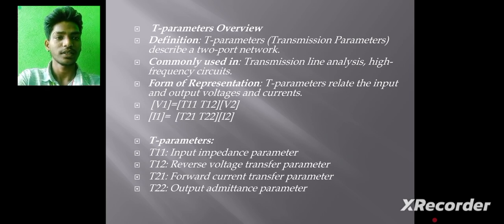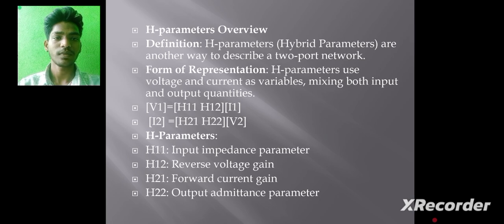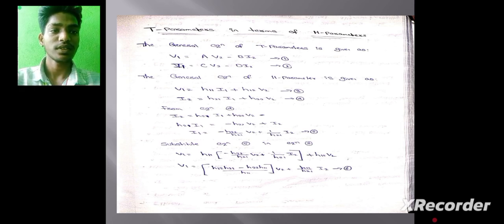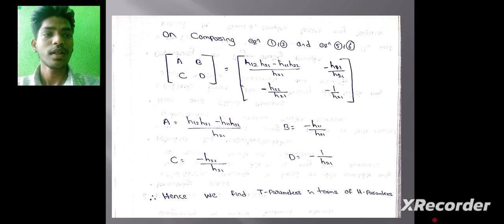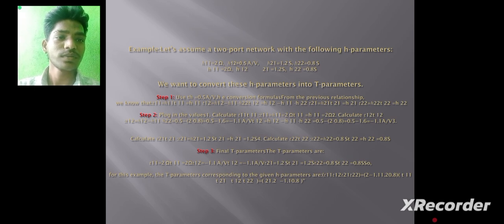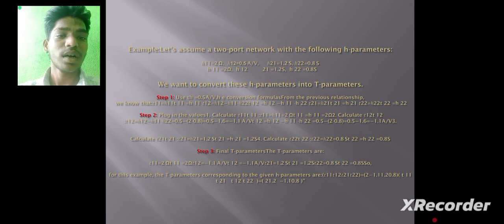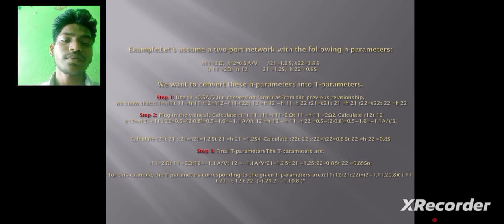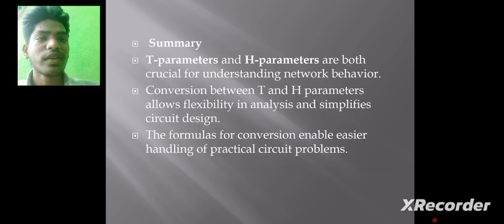15 March 2025